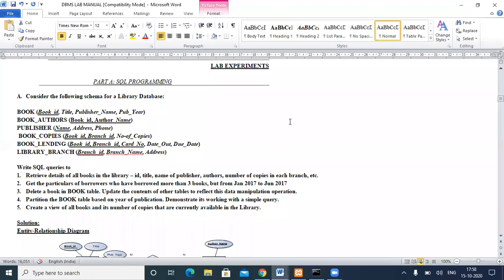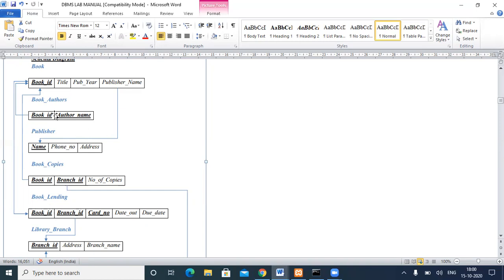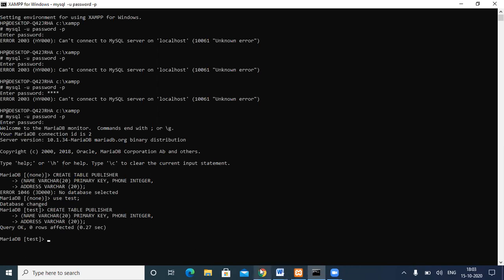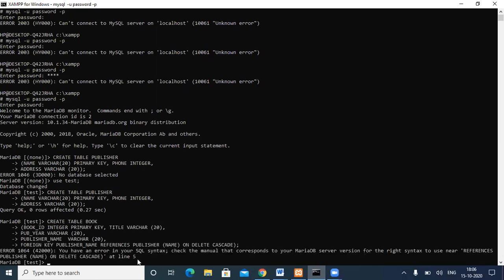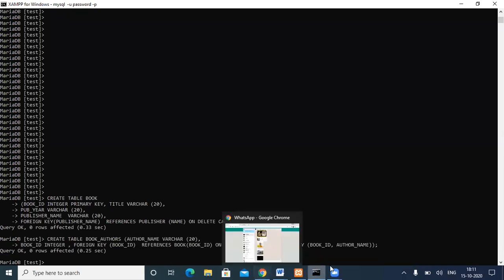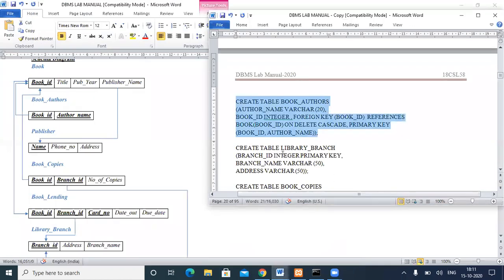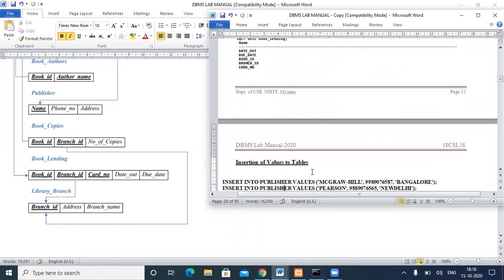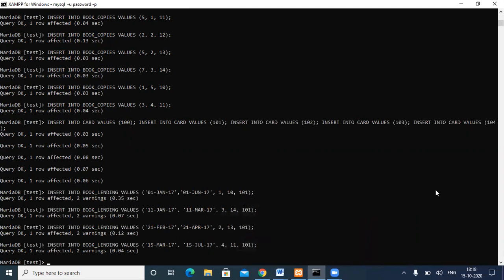DBMS-lab4_lesson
DBMS_lab4-lesson_librarydatabase